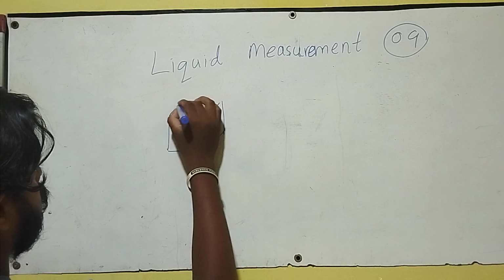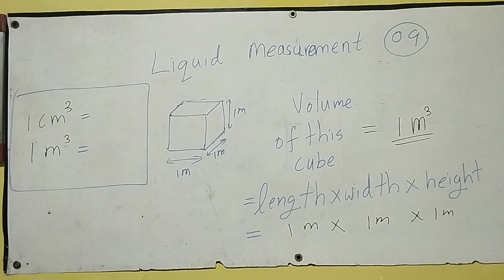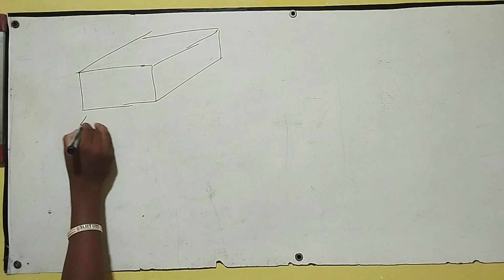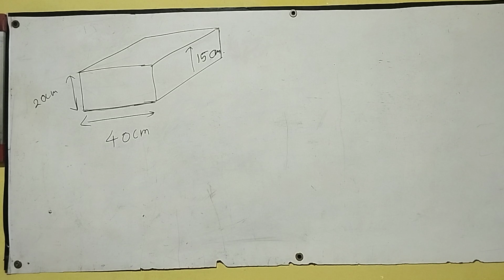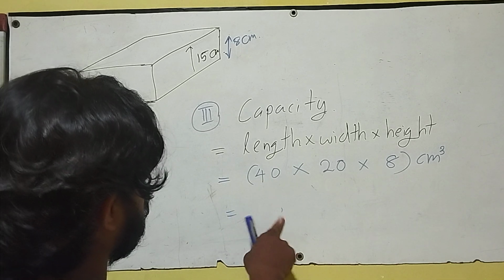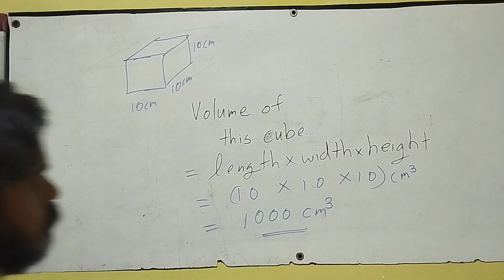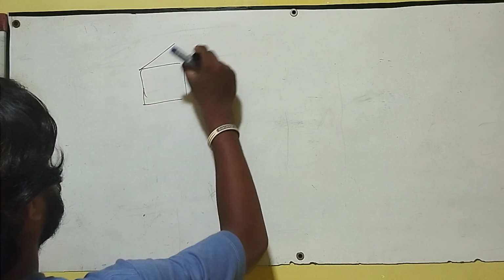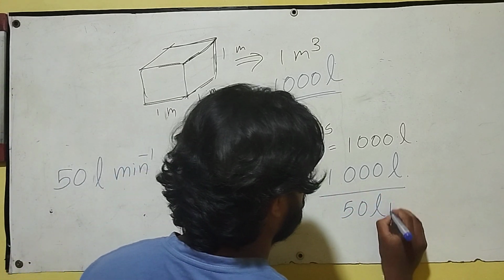ගණිතය 09 English medium Liquid measurements explain briefly with examples (put comment to get tute)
About

Home visit Tutoring

නිවසට පැමිණ උපකාරක පන්ති පැවැත්විම සම්බන්ධව වැඩි විස්තර දැන ගැනීමට අවශ්‍ය නම් අමතන්න.

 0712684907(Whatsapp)